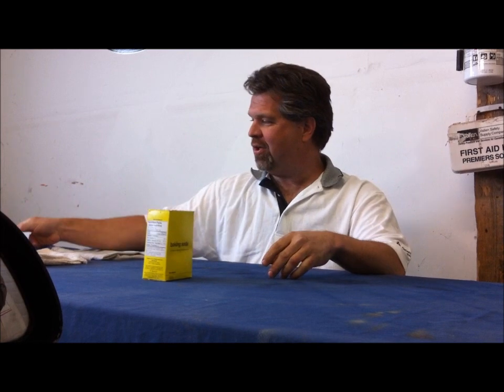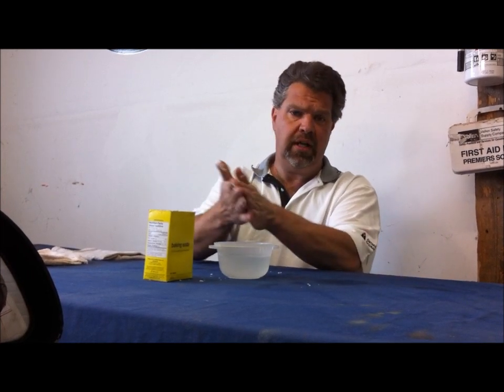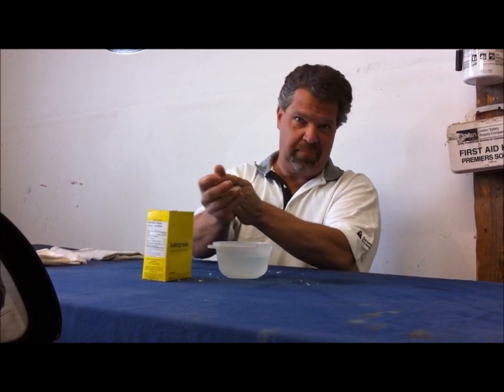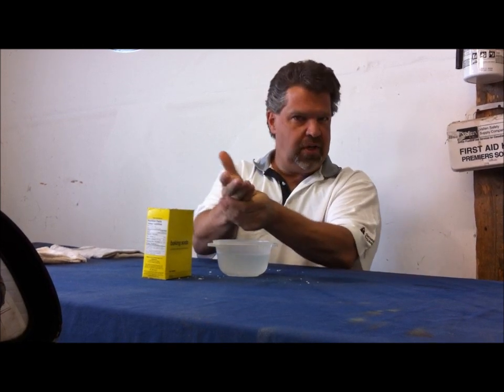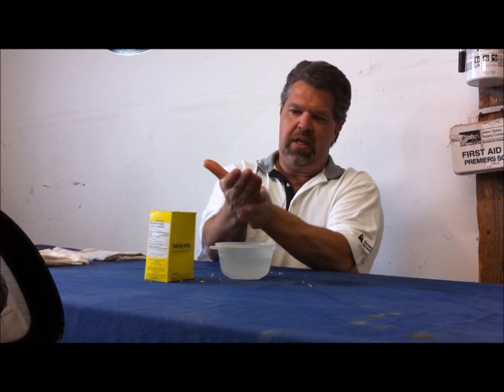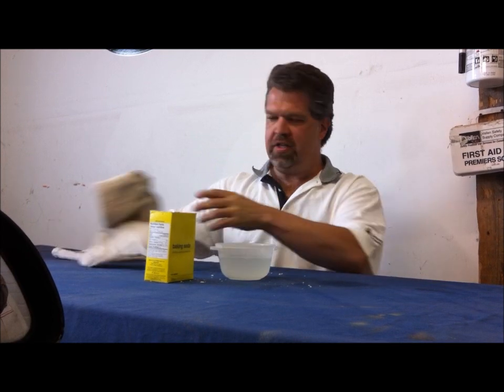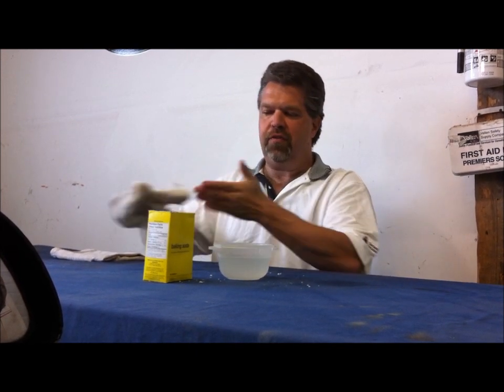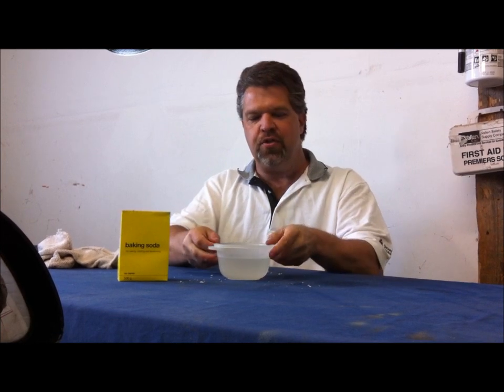How To Remove A Smell From Your Hands, By Last Chance Auto Restore.com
This is a great handy "how to" tip...How to quickly and easily remove any smell from your hands.